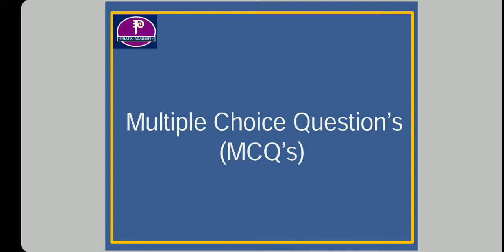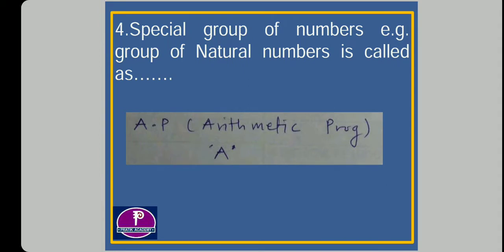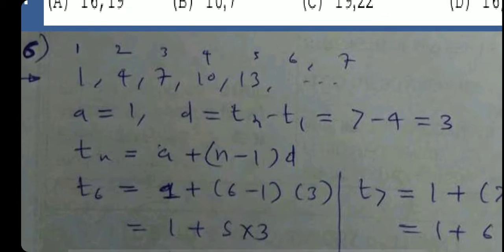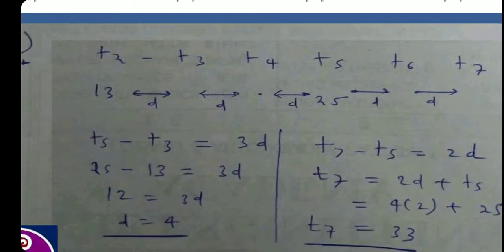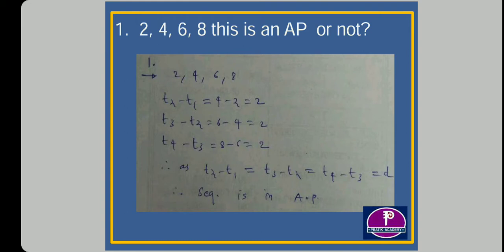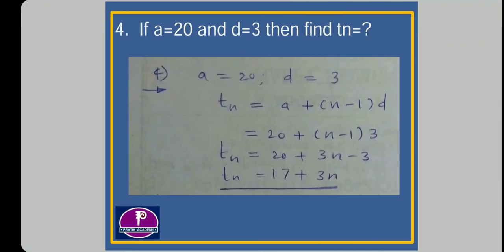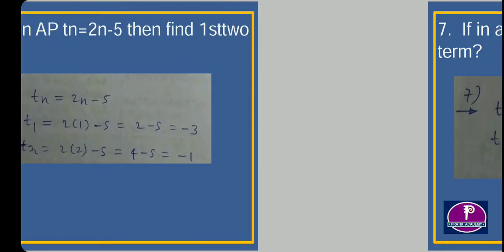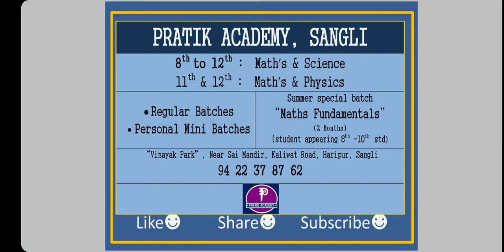Arithmetic Progression | Question Bank Solution |Class 10th | Mathematics | Maharashtra Board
10th, Class, Science, Maharashtra state Board, CBSE, ICSE, NCERT

जर आपल्याकडे काही अभिप्राय किंवा शंका असतील तर  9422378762 ह्या नंबर वर “whatsapp” कराQuadratic  Equations | Question Bank Solution |Class 10th | Mathematics | Maharashtra Board

10th, Class, Science, Maharashtra state Board, CBSE, ICSE, NCERT